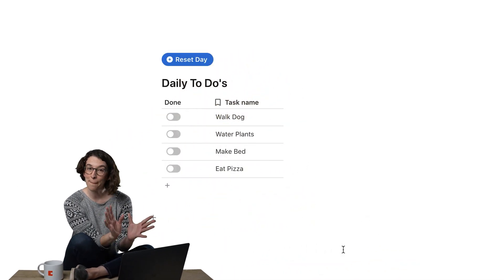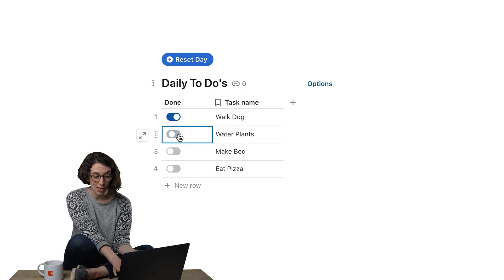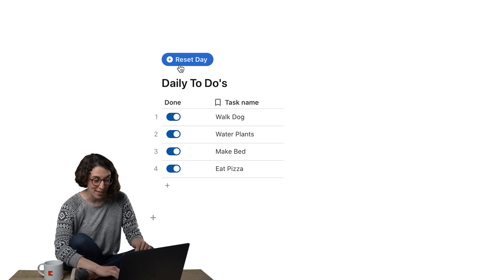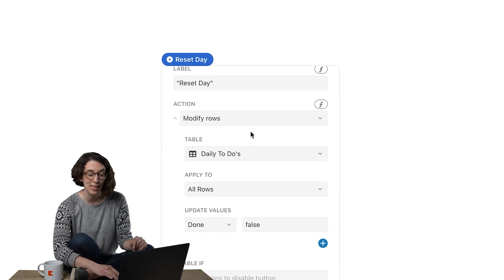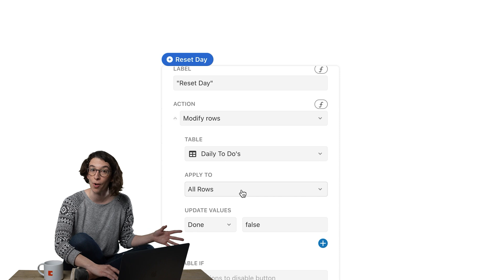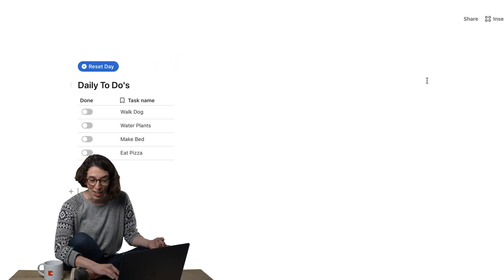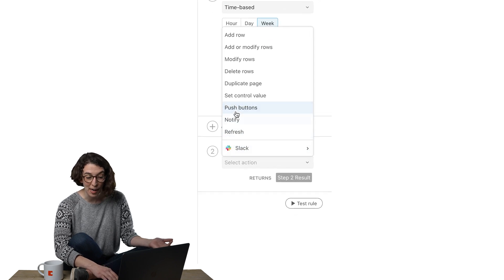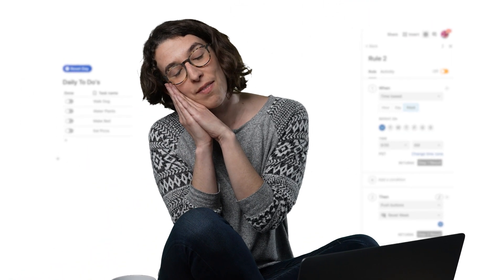How to set up recurring tasks | Coda Tips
Using Coda to manage tasks is not only easy, but it can also be automated. Learn how to set recurring tasks in Coda and then build automations to manage them for you. Get a look under the hood at Coda task management.